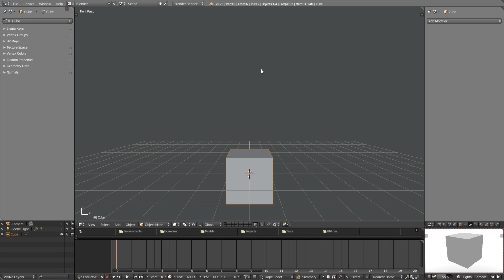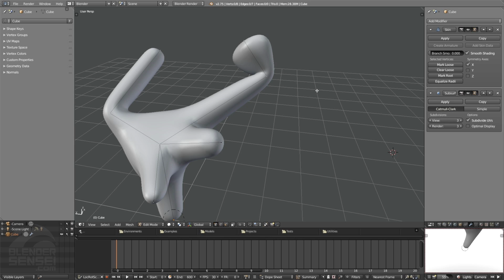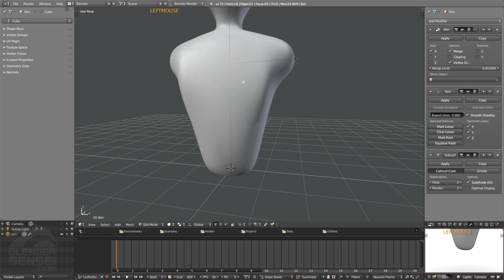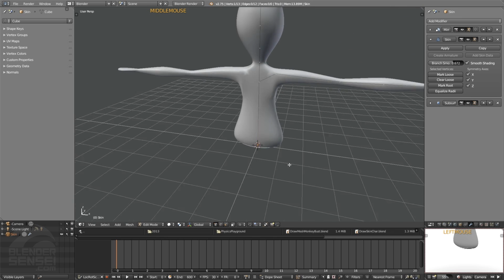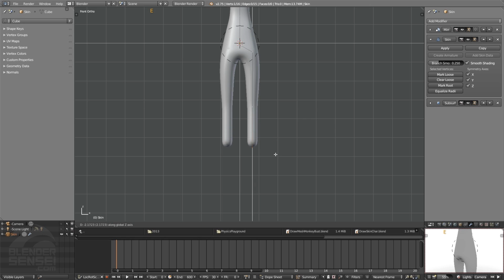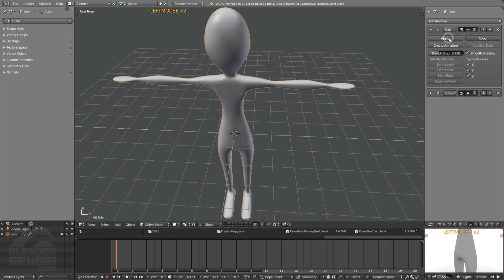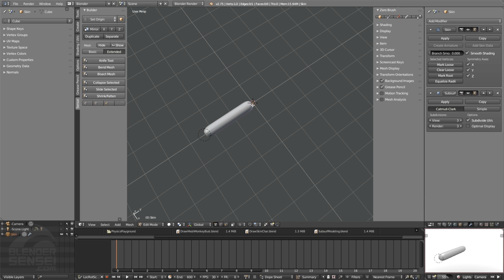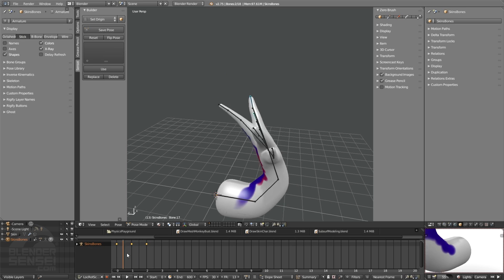The Draw Skin Tool